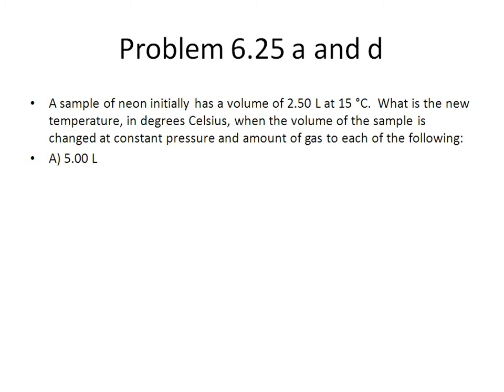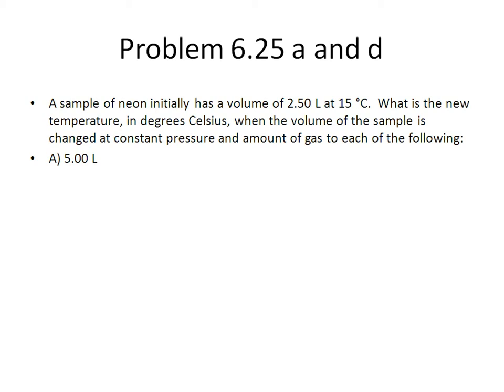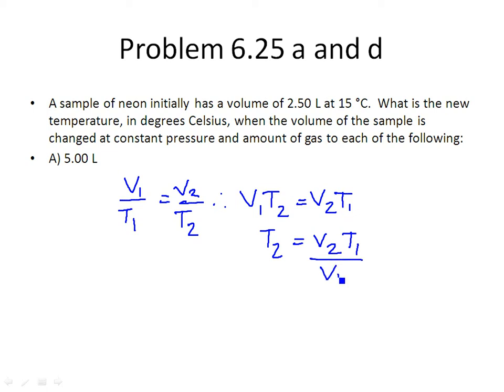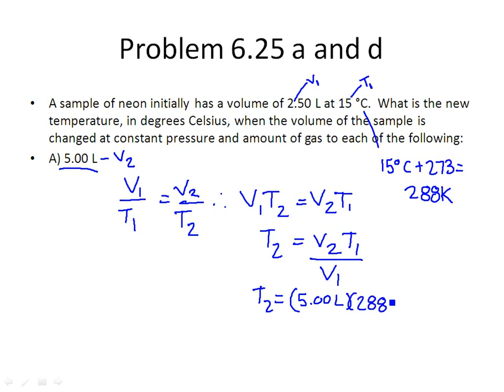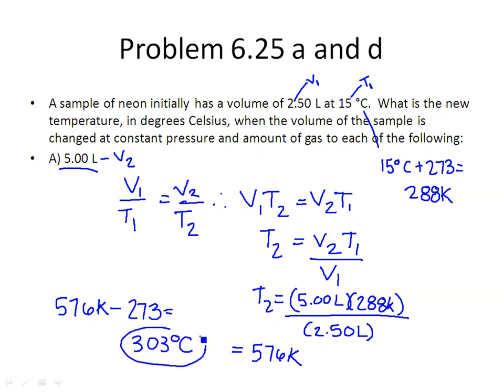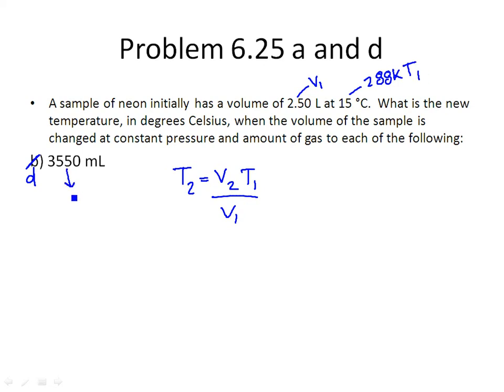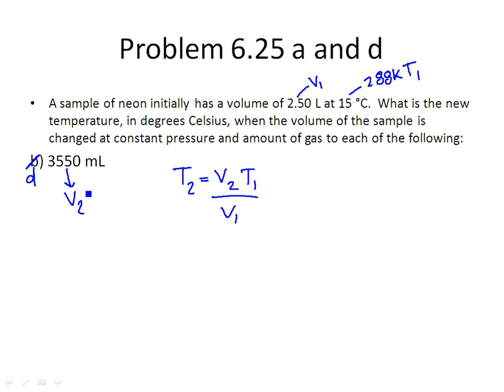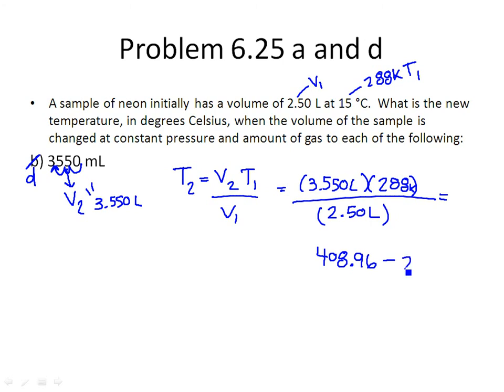CHM104 Problem 6.25 a, d